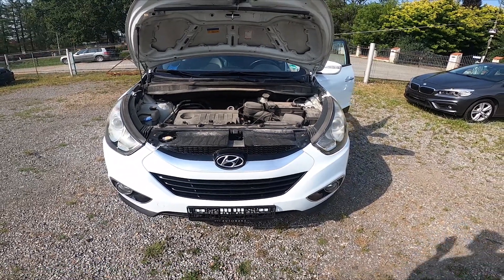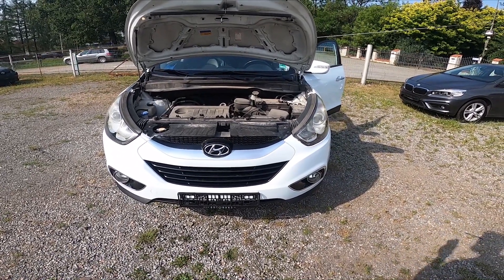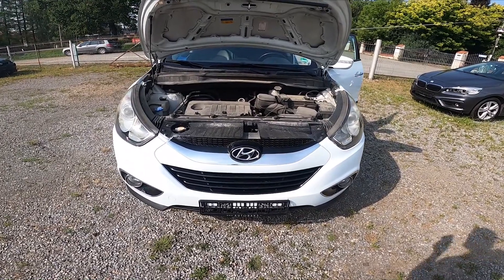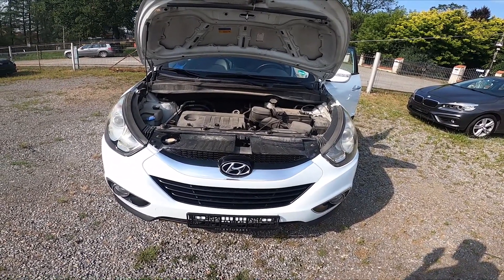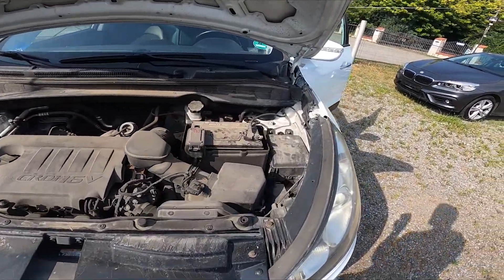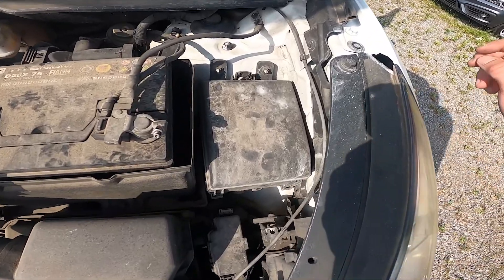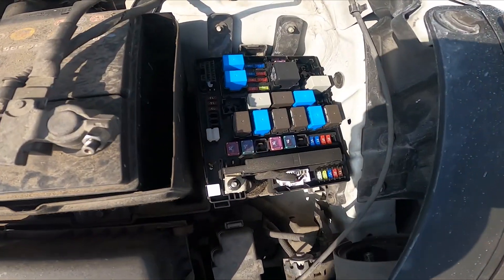Where is Fuse Box Under the Hood in Hyundai ix35 ( 2010 – 2015 ) - Find Fuse Box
Find out more info about Hyundai ix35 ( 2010 – 2015 ) :
Would You like to know where is Fuse Box in the Hyundai ix35? Thanks to the access to Interior Fusebox You'll have access to many fuses, and You'll be able to replace them if anyone would fail to work. Follow the video above to learn how to Find Fuse Box in Hyundai ix35!

Where is Fuse Box? Where can I Find a Fuse Box? How to Find Fuse Box?

Years of Production:

2010, 2011, 2012, 2013, 2014, 2015